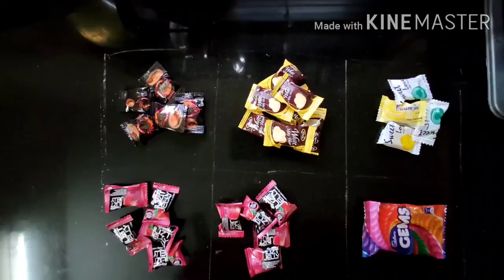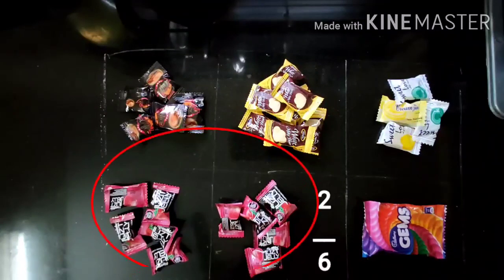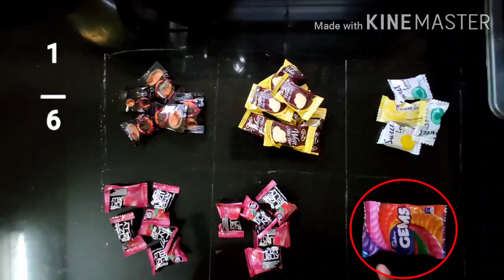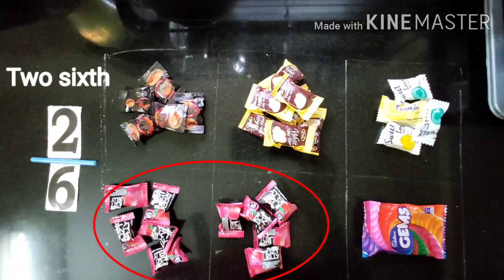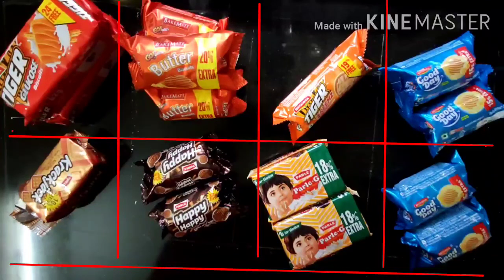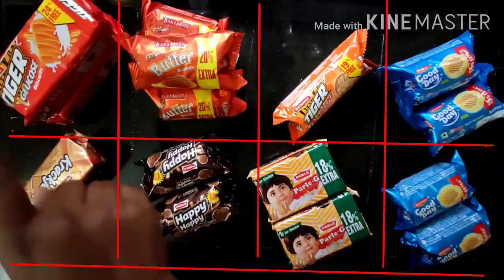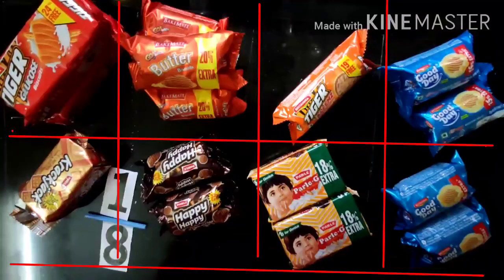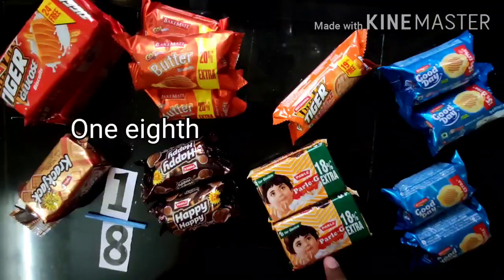Mathematics_Standard5_#Fractions as a part of collection and group#Explanation with real objects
Semester 1/Class 5